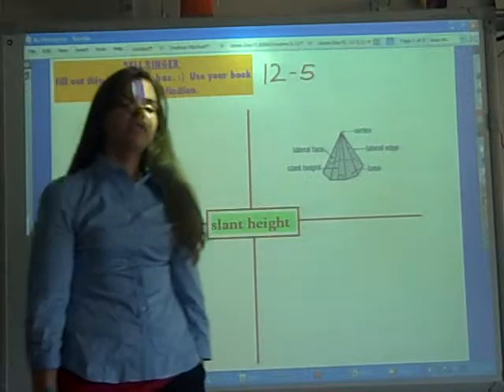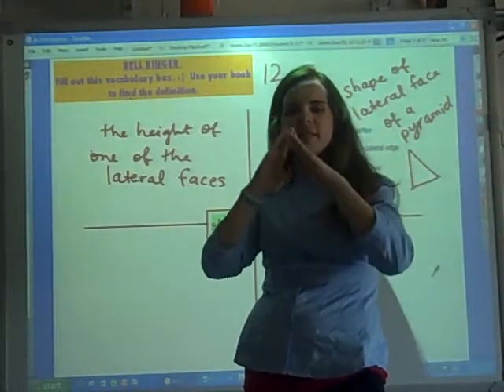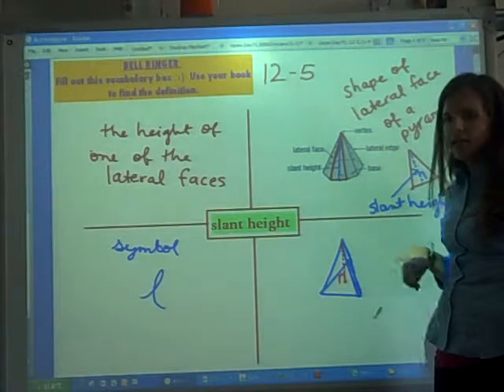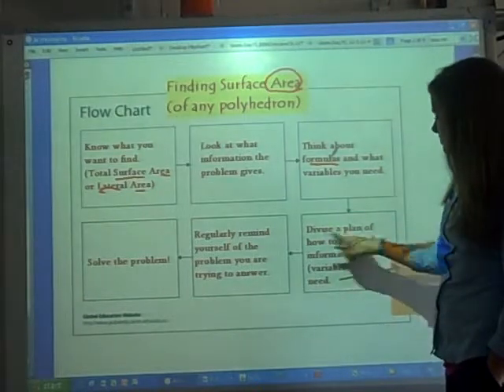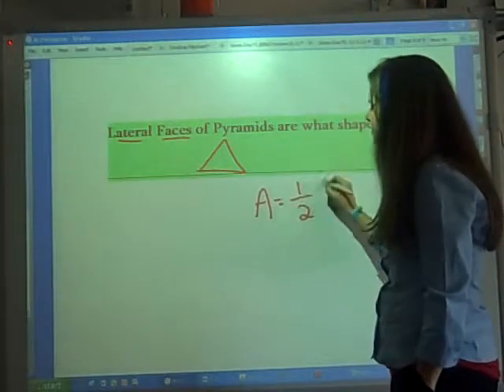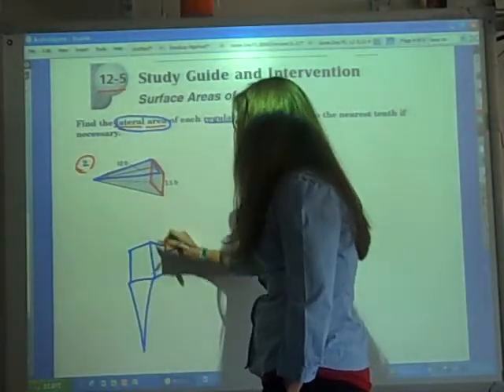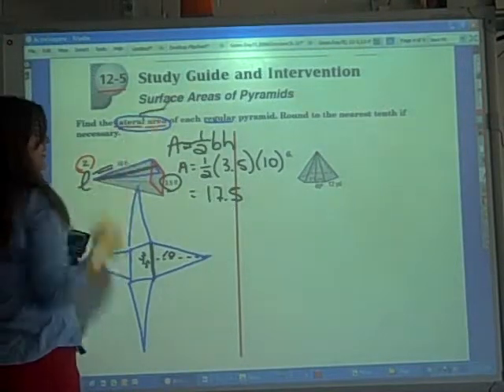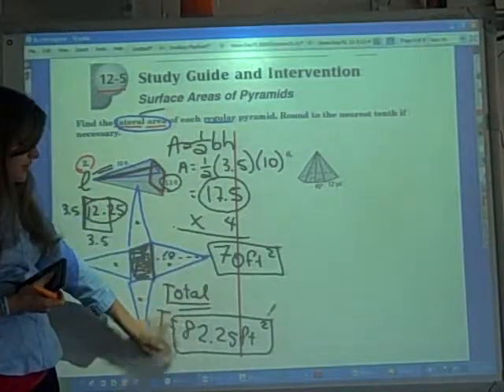Geometry 12-5 Part 1